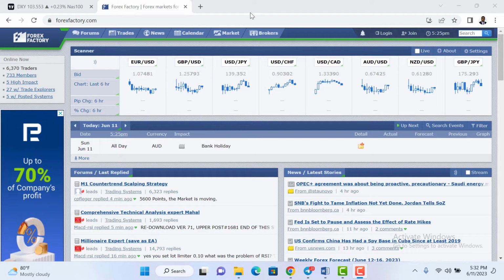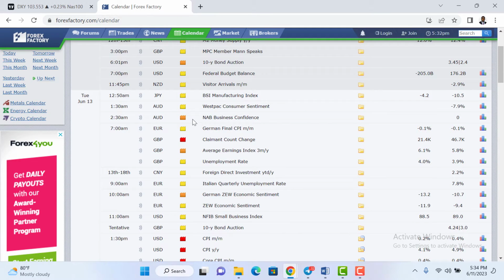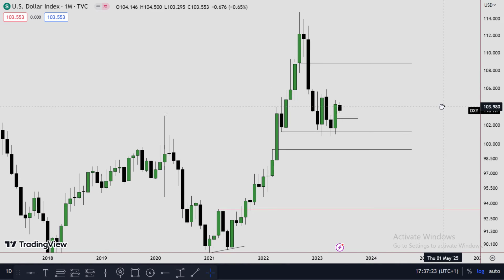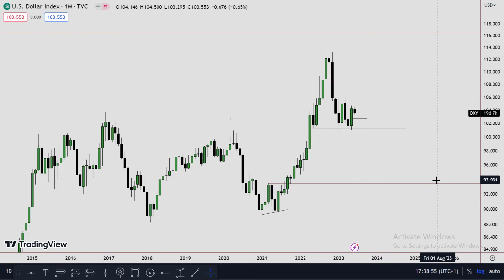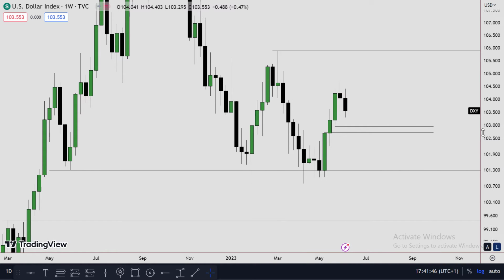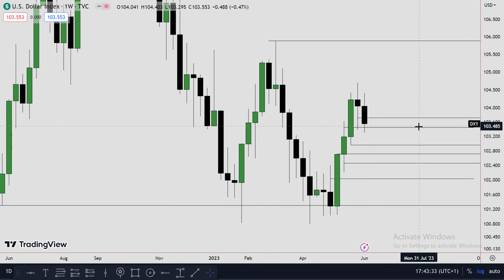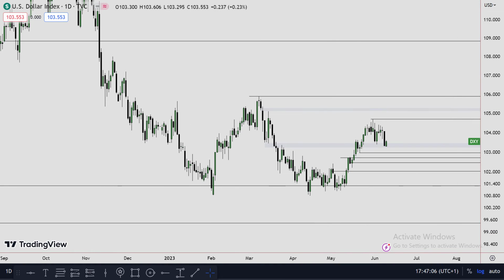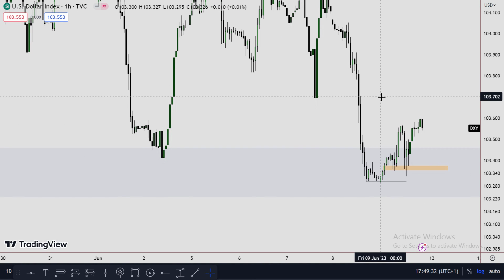Dollar Vs GBPUSD weekly forecast | ICT Lesson | Smart Money Analysis | 11-06-2023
I’m a financial market trader and author of the Institutional Trading book.
Watch my Trade commentary for the dollar and foreign currencies.

Trading performance displayed herein is hypothetical. Hypothetical performance results have many inherent limitations, some of which are described below. No representation is being made that any account will or is likely to achieve profits or losses similar to those shown. In fact, there are frequently sharp differences between hypothetical performance results and the actual results subsequently achieved by any particular trading program. One of the limitations of hypothetical performance trading results is that they are generally prepared with the benefit of hindsight. In addition, hypothetical trading does not involve financial risk, and no hypothetical trading record can completely account for the impact of financial risk in actual trading. For example, the ability to withstand losses or to adhere to a particular trading program in spite of trading losses are material points which can also adversely affect actual trading results. There are numerous other factors related to the markets in general or to the implementation of any specific trading program which cannot be fully accounted for in the preparation of hypothetical performance results and all of which can adversely affect actual trading results. Risk Disclosure: Futures and forex trading contains substantial risk and is not for every investor. An investor could potentially lose all or more than the initial investment. Risk capital is money that can be lost without jeopardizing ones’ financial security or life style. Only risk capital should be used for trading and only those with sufficient risk capital should consider trading. Past performance is not necessarily indicative of future results.